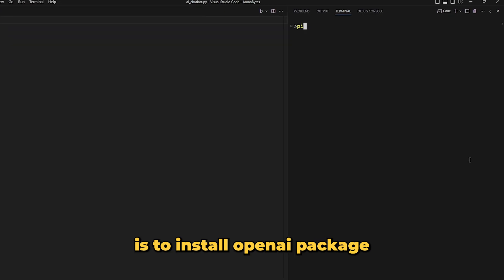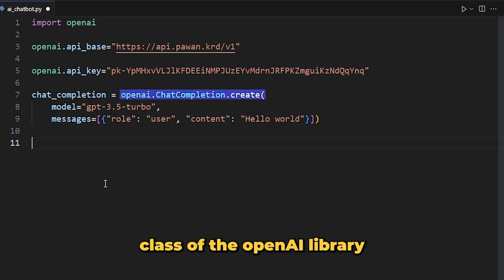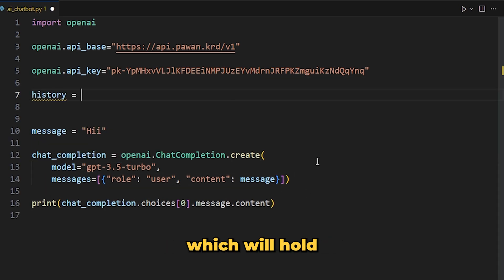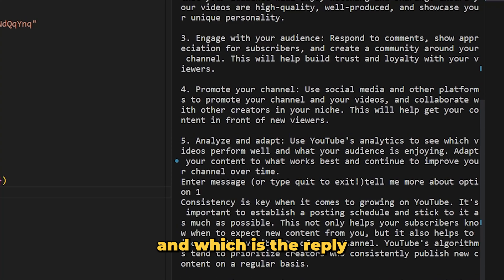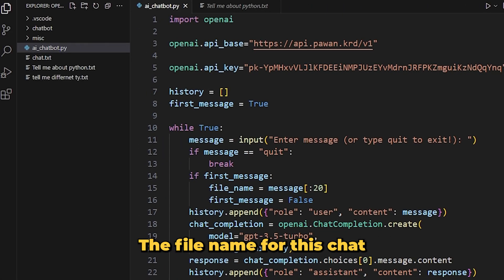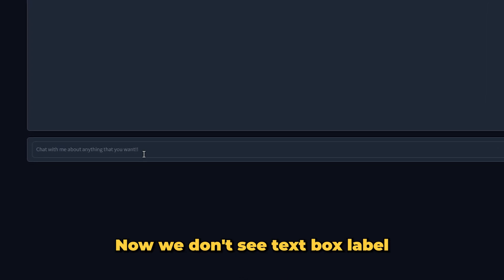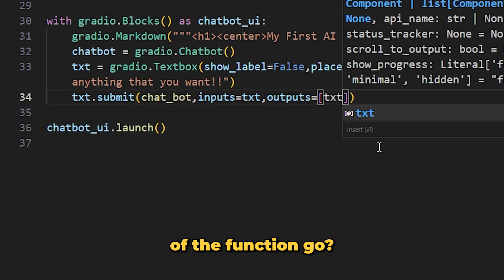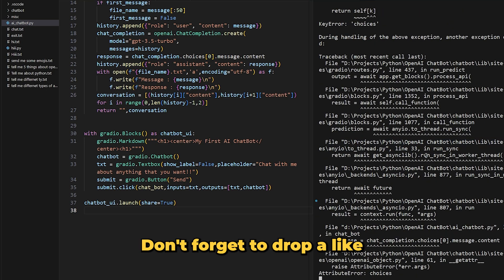I made AI Chatbot In Python like ChatGPT for Free !! You can too 😲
Are you eager to develop your own AI chatbot using Python? Look no further! In this video tutorial, I'll walk you through the process of building an AI chatbot using openAI python package.